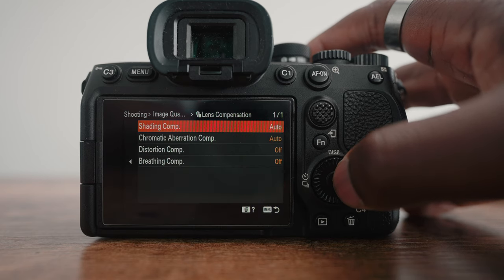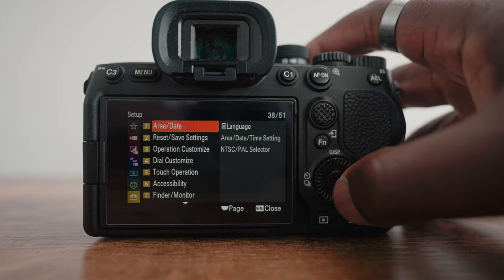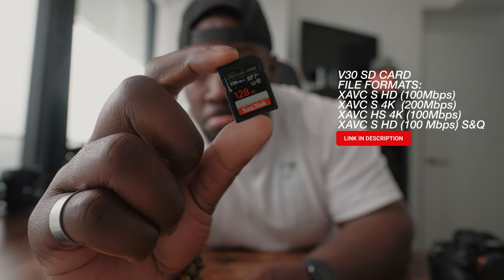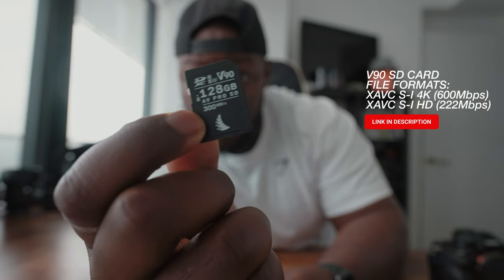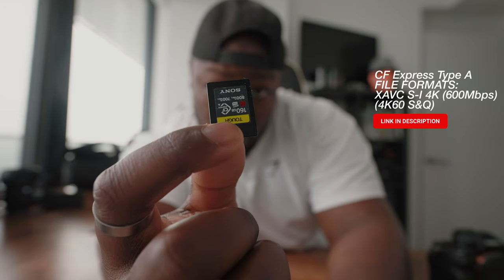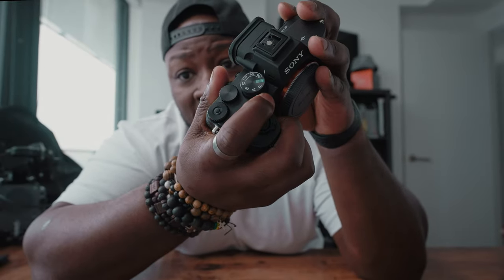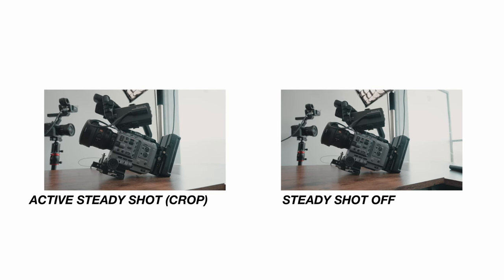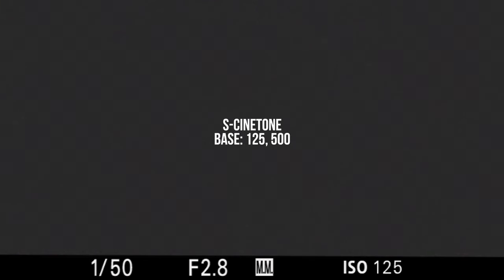Watch this Before Using the Sony A7IV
If you're a new Sony a7IV user, there are a couple of settings that are unique to the camera that you should know about, so here are a few of the features that might solve some of your previous problems!

🎥SONY A7iIV SETUP
Sony a7IV Cage
Top Handle
Monitor Mount
Arri Rosette Adapter
Base Plate
V-Mount Battery
V Mount Plate
Atomos Shinobi
15mm Rods
Small Rig Matte Box
HDMI Cable
Dummy Battery Cable
Sony a7iv
Rode Video Mic NTG
Sigma 24-70mm f2.8

🎥 Gear I Use to Make Videos:
1. Sony FX30
2. Viltrox 13mm f1.4mm
(For Sony FX3) Sony 20mm G f1.8
3. Polar Pro VND
4. Sony ECMB10 Mic
5. Hollyland Lark Max
6. Angelbird 1TB CF Express A
7. Cobra 3 Pedal Version
8. Cobra 3 Original Version